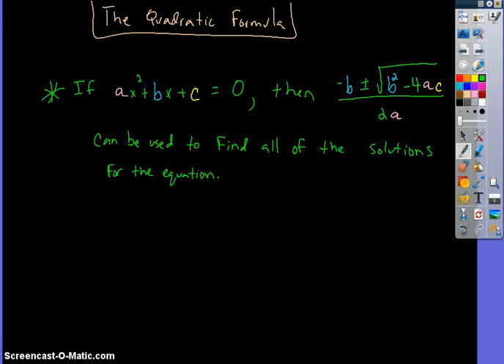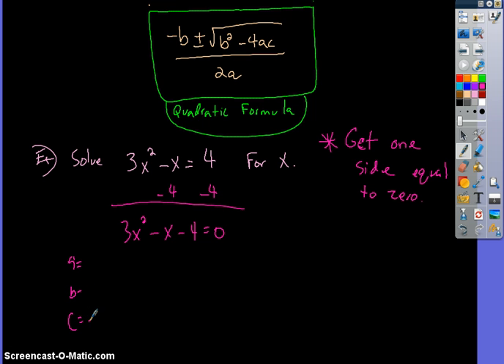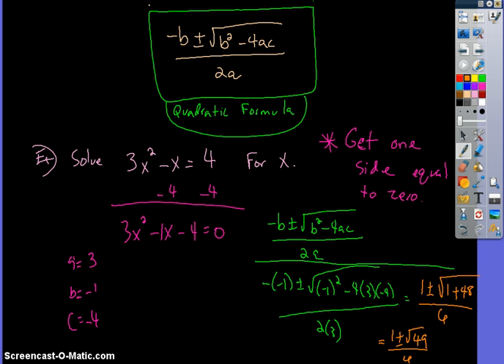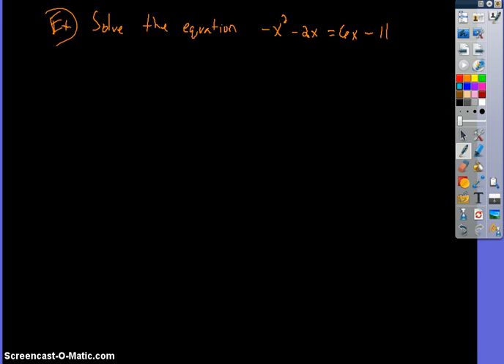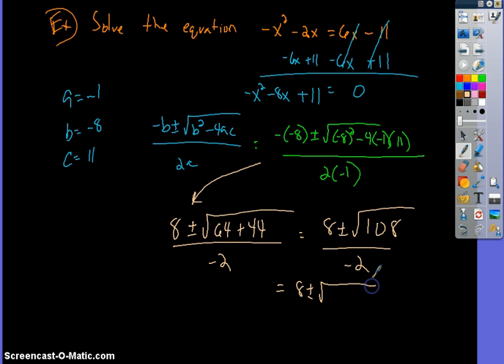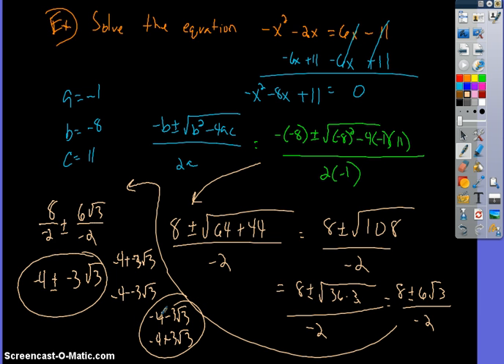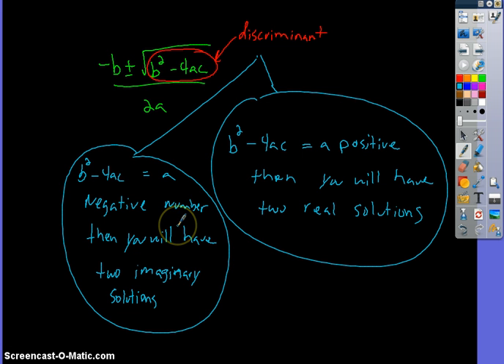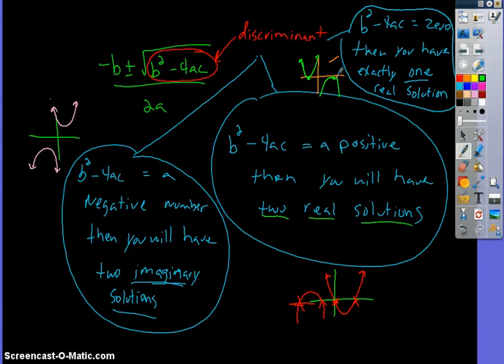Quadratic Formula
This video is about the quadratic formula.